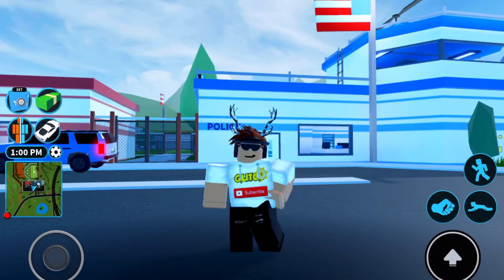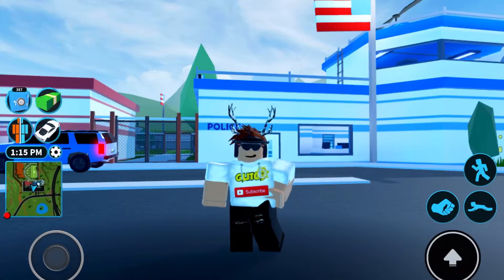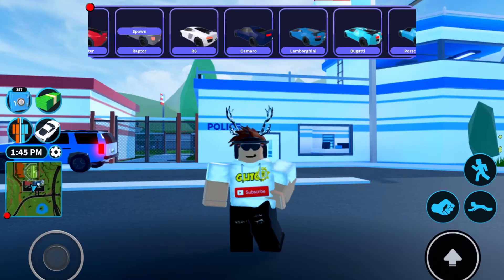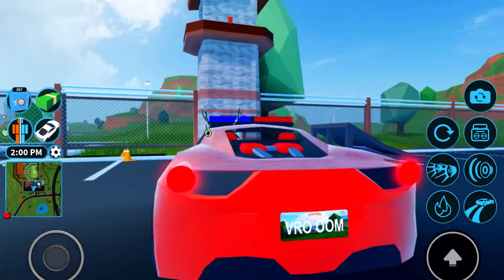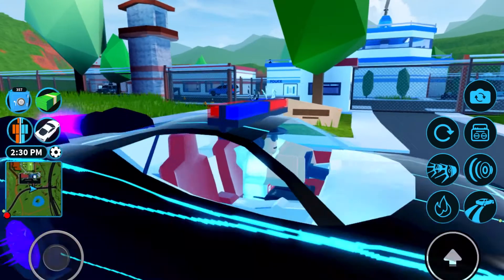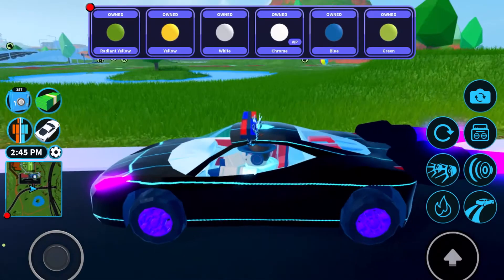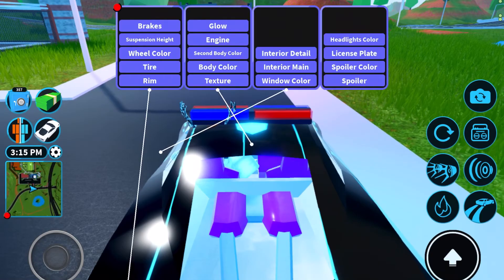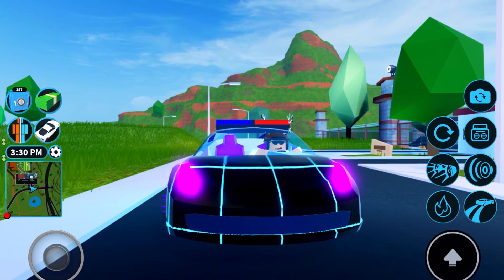BRAND NEW FERRARI IN Roblox Jailbreak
Turn on post notifications for videos and live streams 🔔

► Software:
Recording Software: Screen Recorder IOS
Editing Software: LumaFusion, PicsArt, Phonto

Any music that is used in my videos, is usually provided by any of these channels/producers:

1. Vexento - Forever

► Who is GlitchingDark?
I am 13 years my goal is to hit 1K before the end of the year. I do Roblox Content once/twice a week but it depends on my time and on school! I mostly do Arsenal and Jailbreak and sometimes other games.